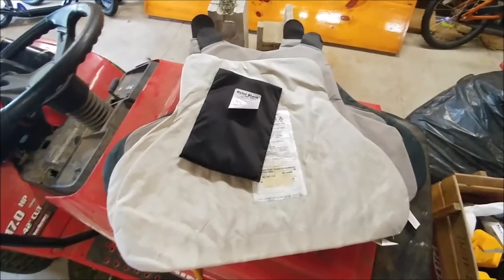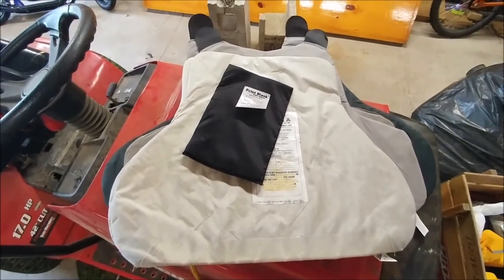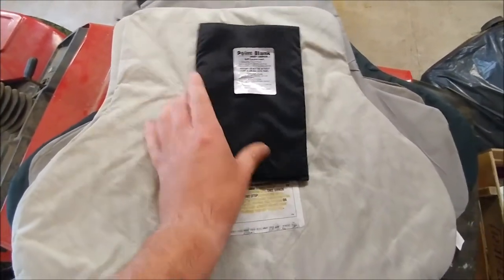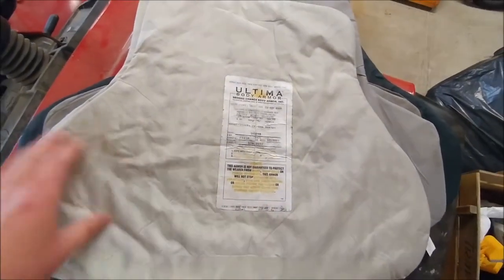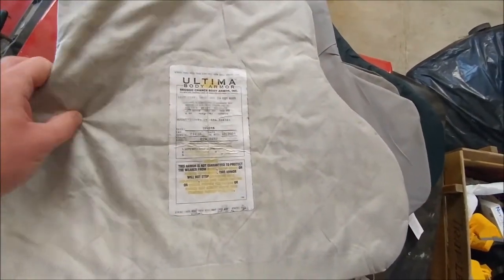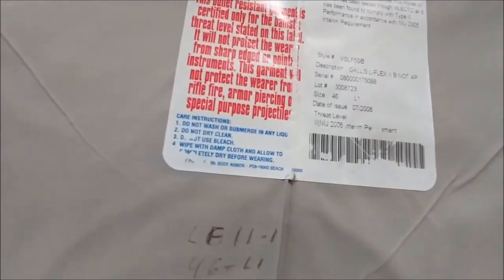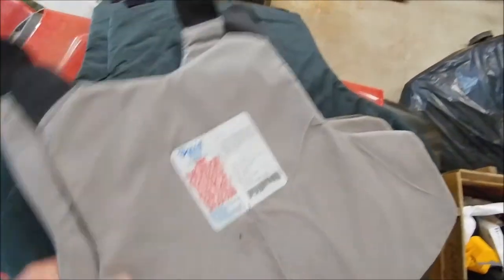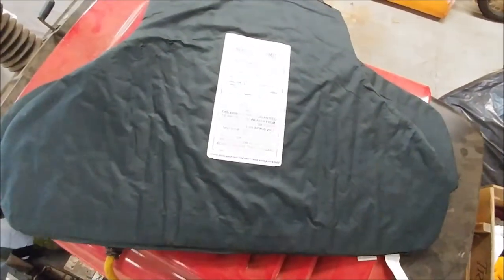Expired Soft Body Armor Testing. In The Near Future.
Got my hands on three different brands of soft body army, all expired.  Im about to shoot the hell out of these to see how they hold up.